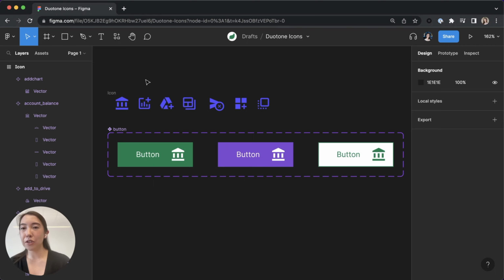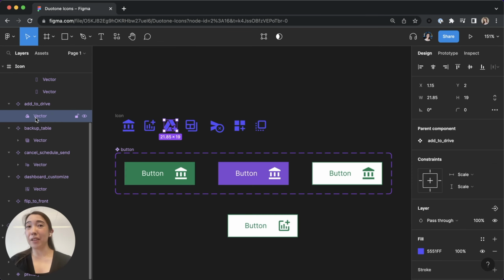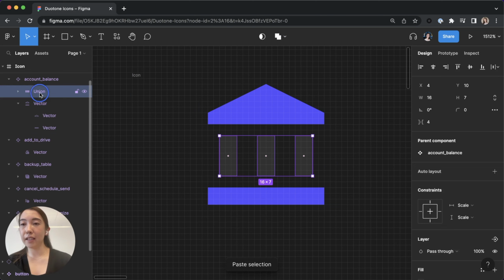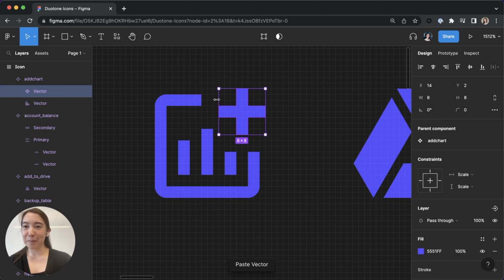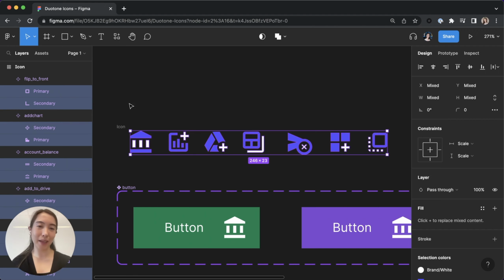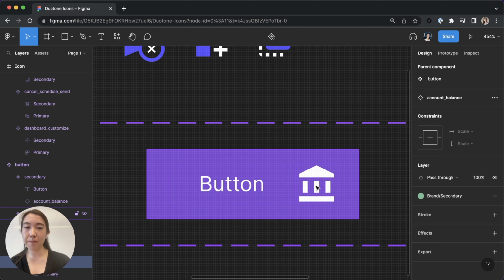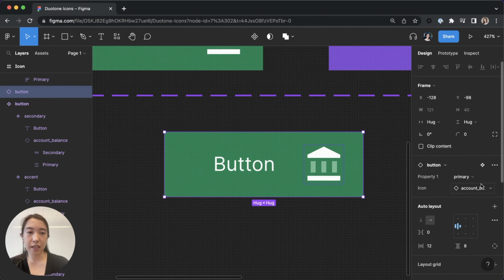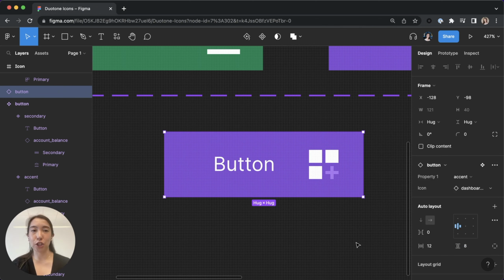Creating duotone icons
Building off of our tip on creating nested icons that preserve color overrides, we're now going to make them duotone!